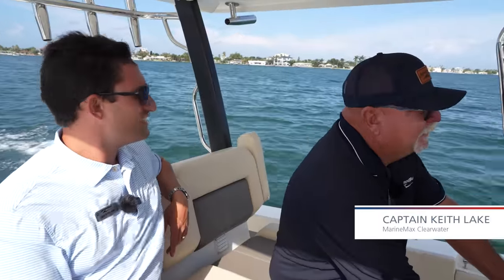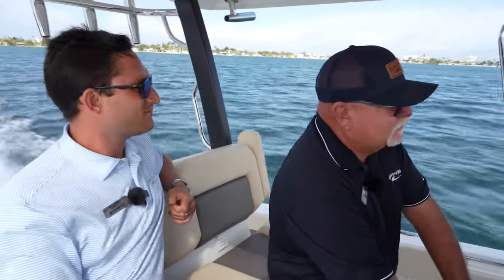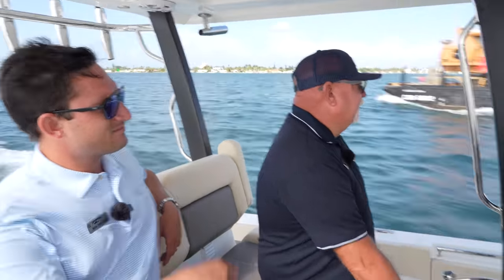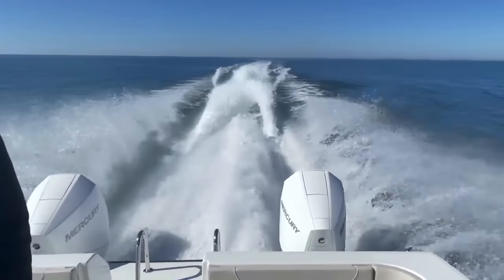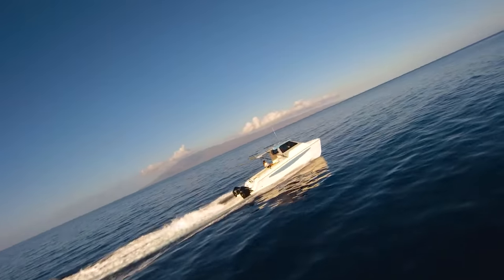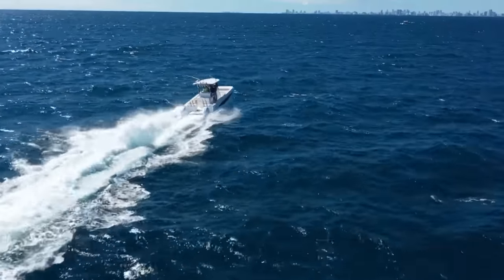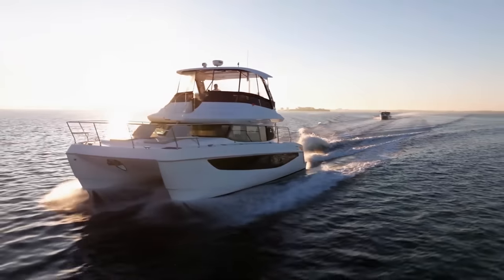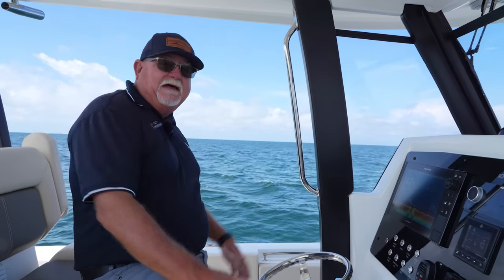Power Catamaran Stability | Boating Tips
Catamarans are known for stable rides and taking waves very well. The Aquila 28 Molokai is a prime example of this design in action.